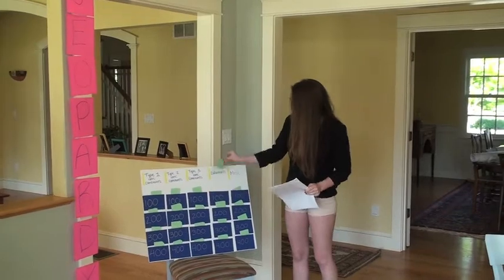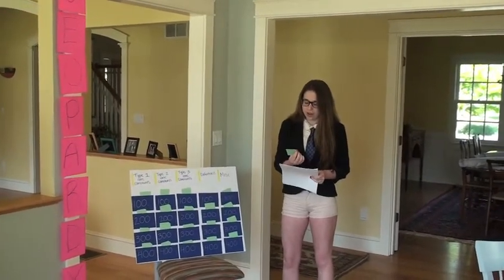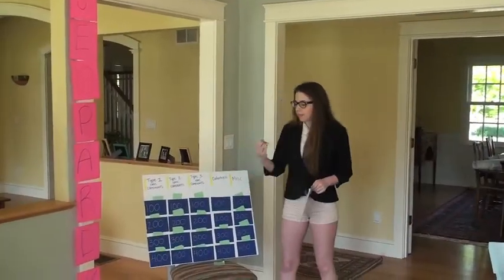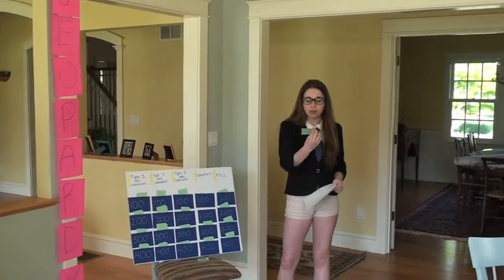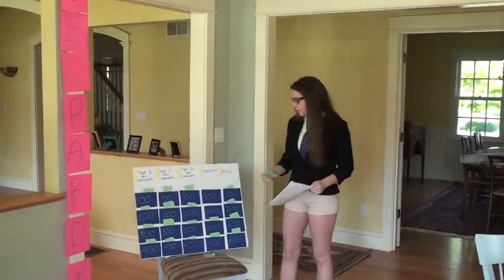Chemistry Spring Project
Lizzy, Hannah, Isabelle